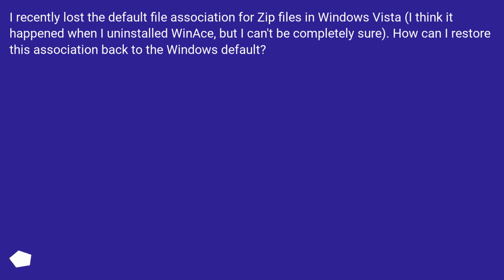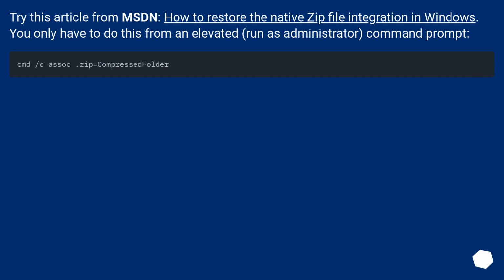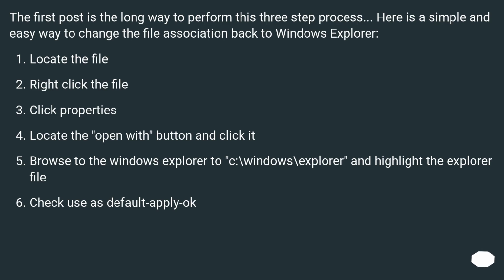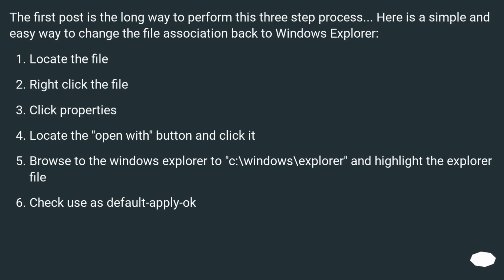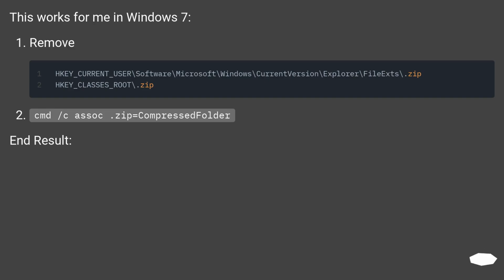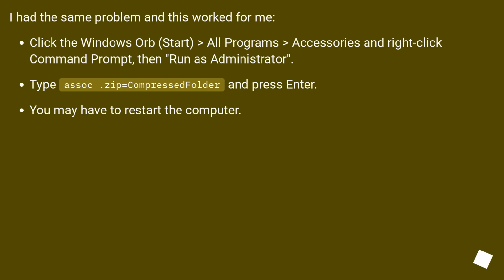How to restore Windows default Zip file functionality?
Chapters
00:00 Question
00:26 Accepted answer (Score 53)
00:47 Answer 2 (Score 12)
01:38 Answer 3 (Score 7)
02:15 Answer 4 (Score 3)
02:46 Thank you